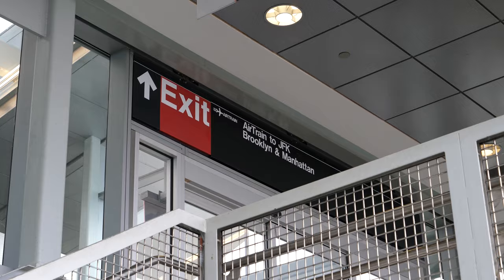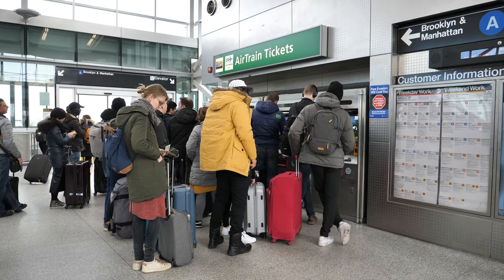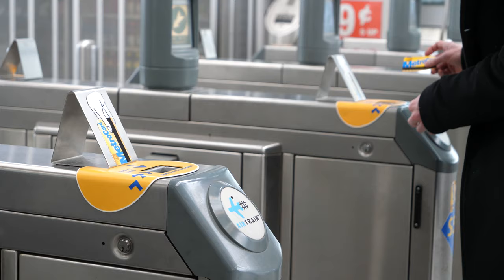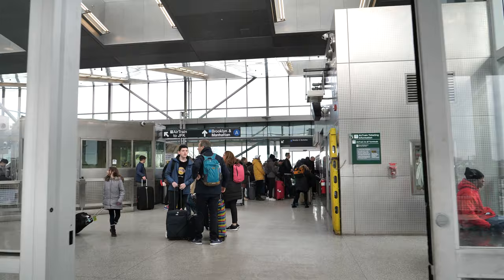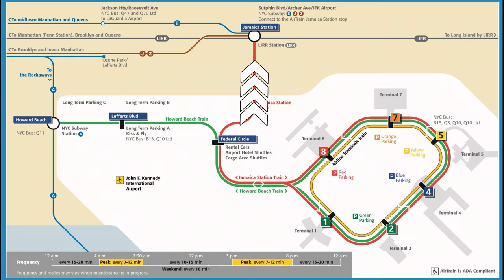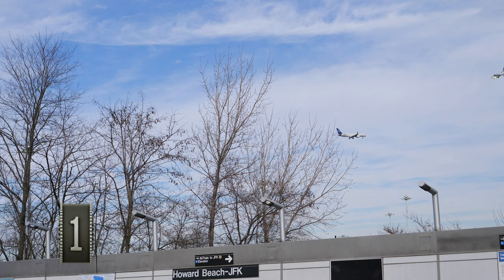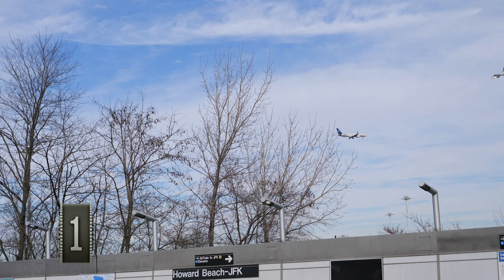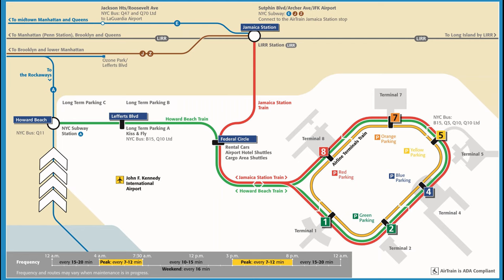JFK Airport Guide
There are two best ways to travel from JFK airport to NYC midtown Manhattan. JFK is the largest and busiest of all three NYC airports, through which most international flight fly. Read and click here for a map with directions

3. Liquid Nitrogen Ice Cream
5. Guide to SOHO, NYC